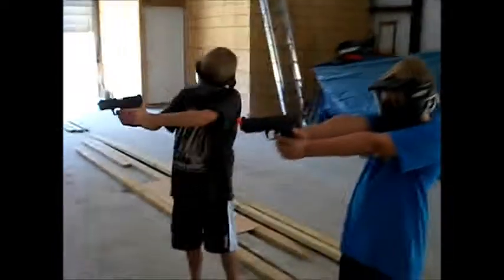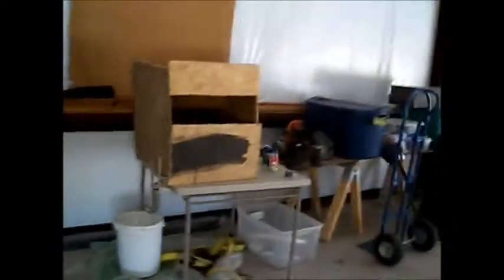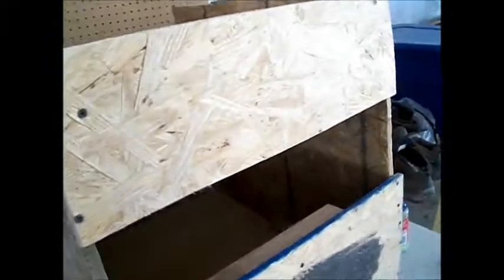Airsoft Trap Target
This took me about three days to make. It works fairly well if anyone wants to know how to make one themselves just post a comment and I will tell you how.